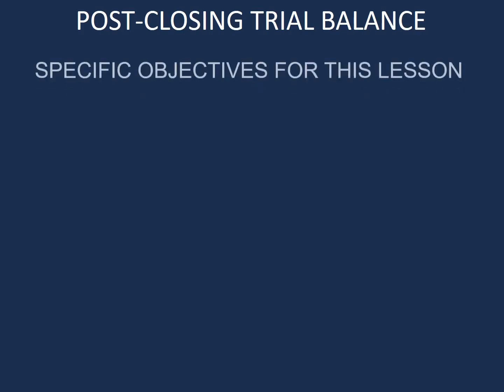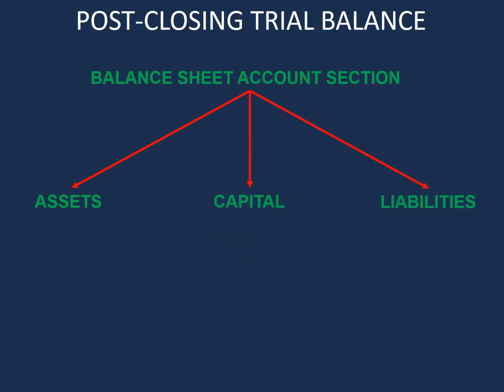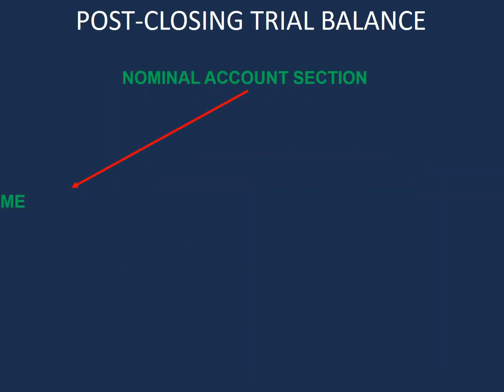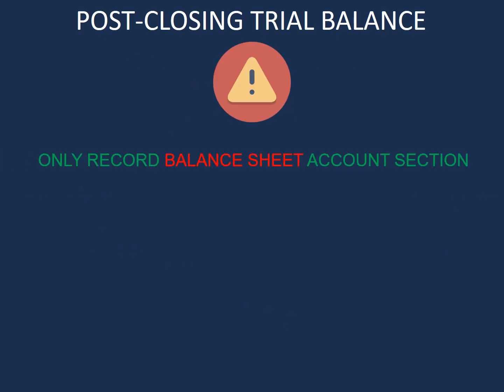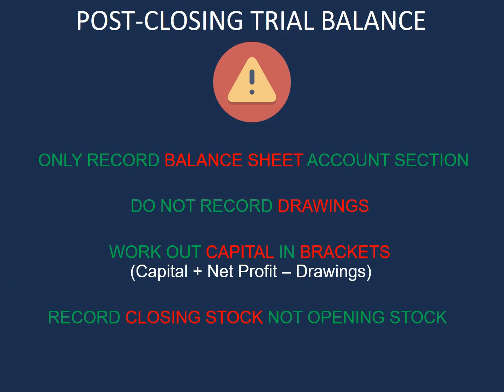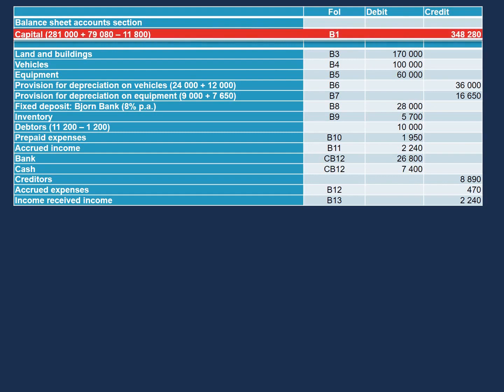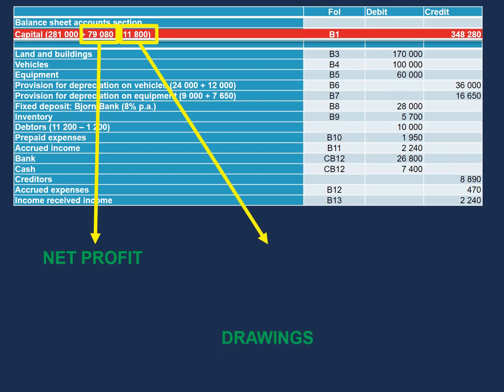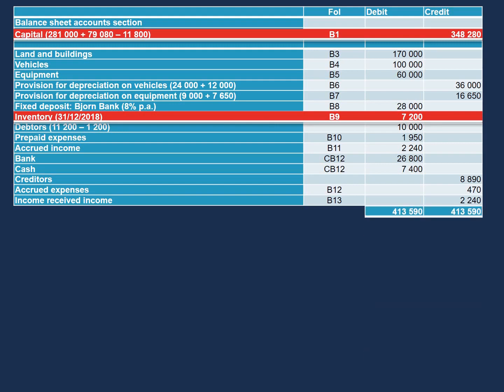Post closing trial balance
Btc 16mUMoPNryuiw5NivwQ9kMUHL8vsKifwjp
Eth 0xa0d89c397e086f3f41bba5f57f5632ba0023d213
Doge DAr1Hw5A3XiodMEk82kfVU2w6ZHoijFhYA
Trx TVKUAmAaRK9XzBY4LXVz1uhrfCRVQm2EeD